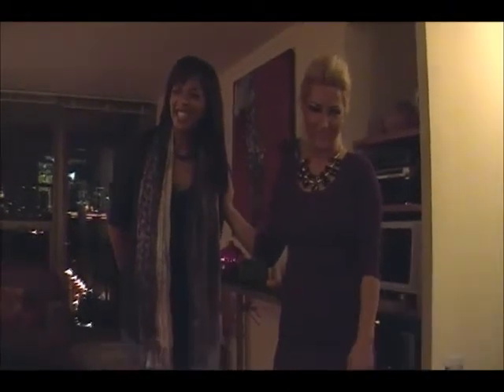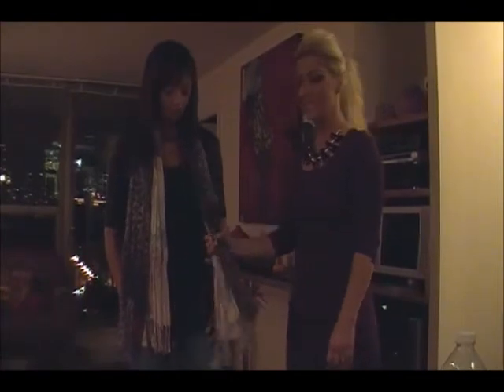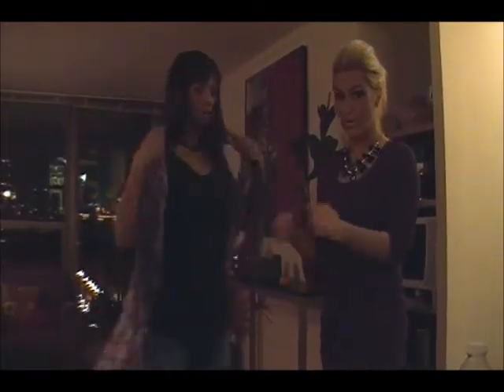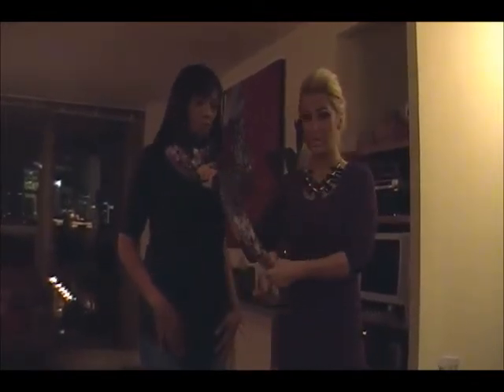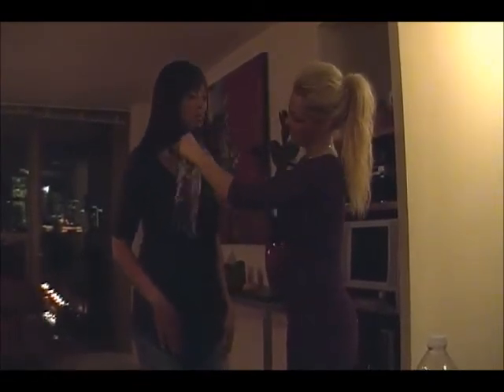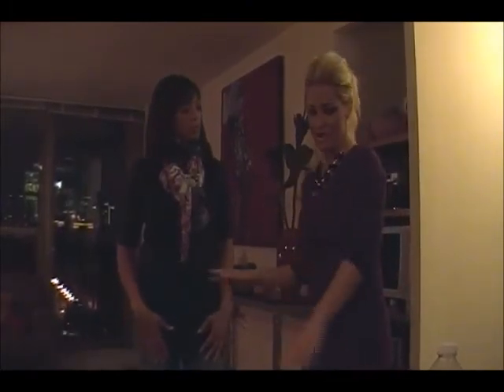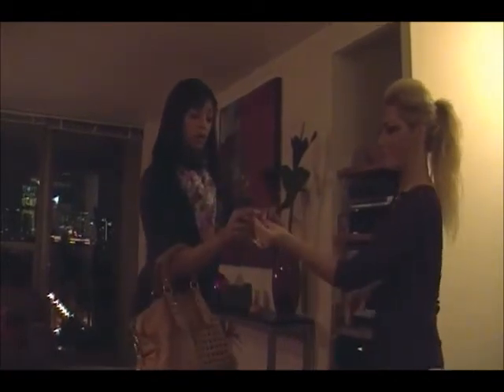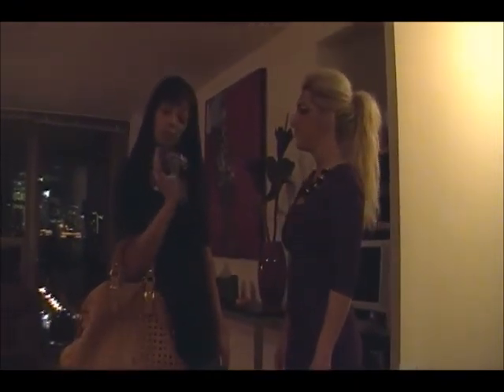How to wear a scarf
Ever wonder how to get that perfect scarf look?